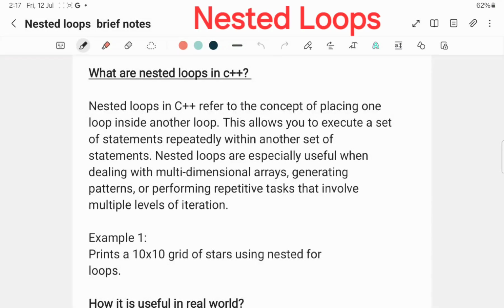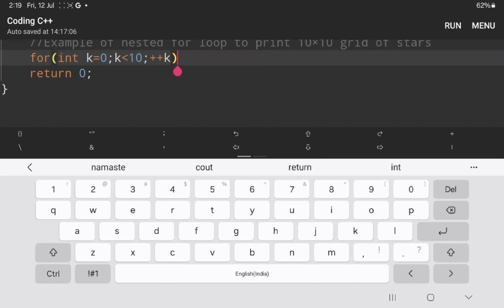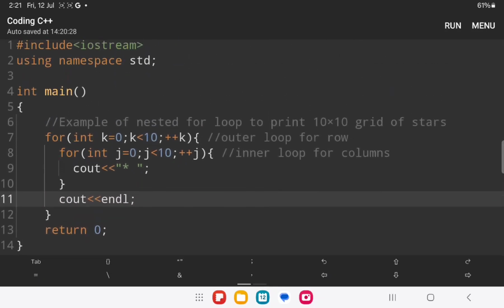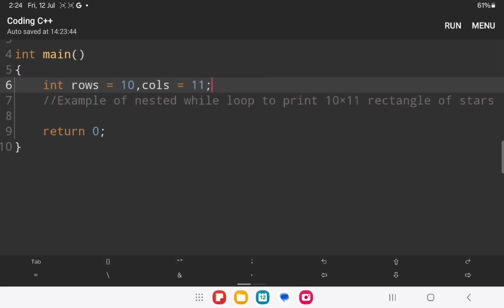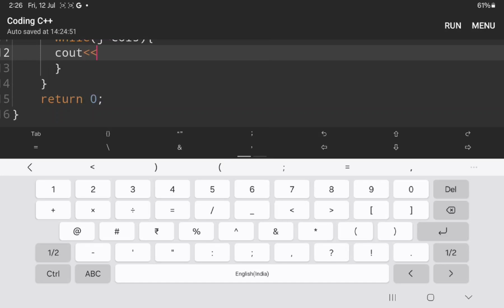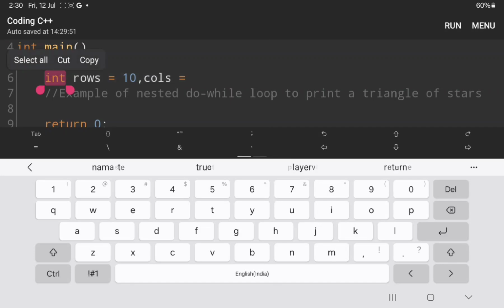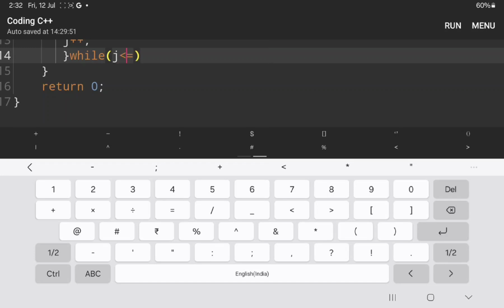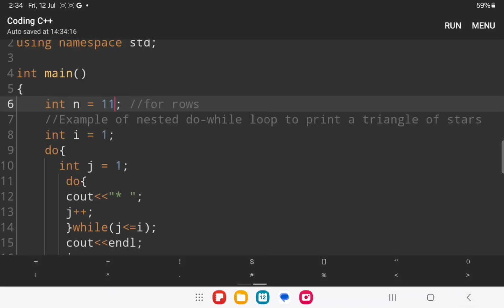Nested loops in C++. Easy Friends. Try🤝🙏.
images @ Google images, etc.. courtesy.